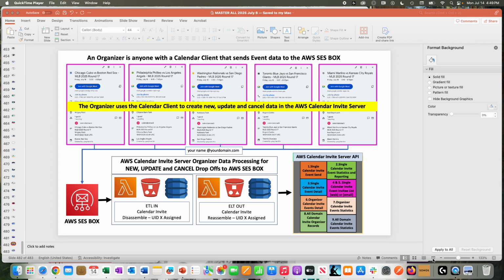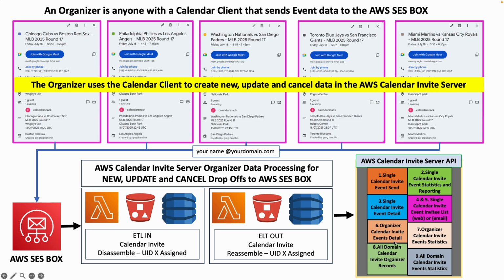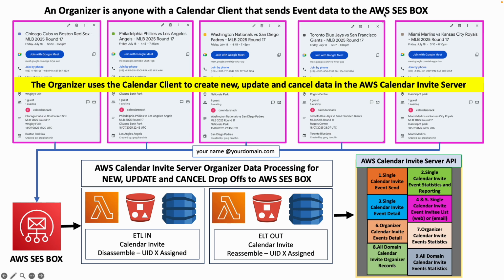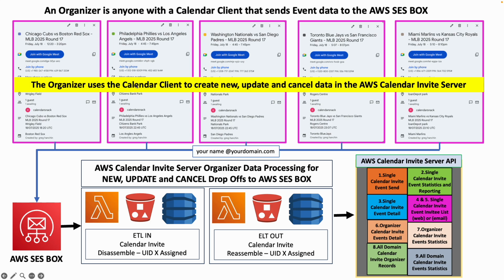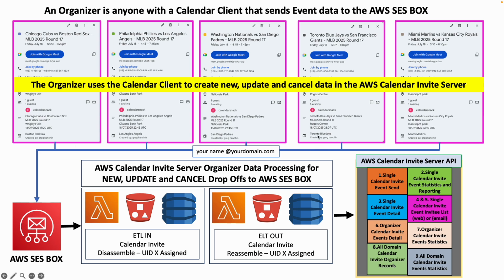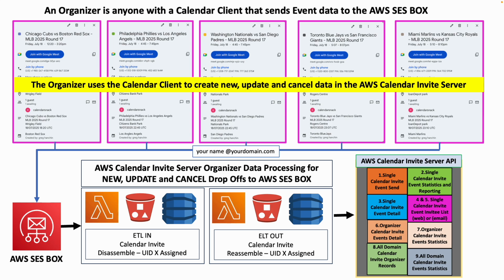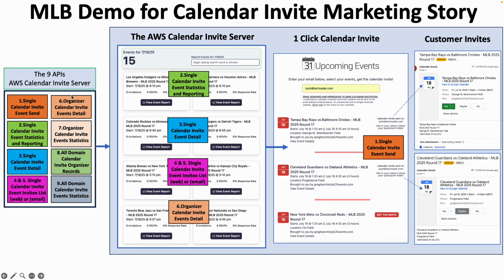AWS Calendar Invite Server 3 Minute Overview